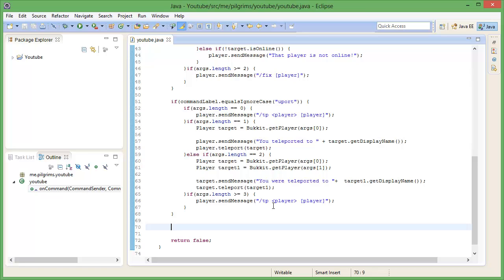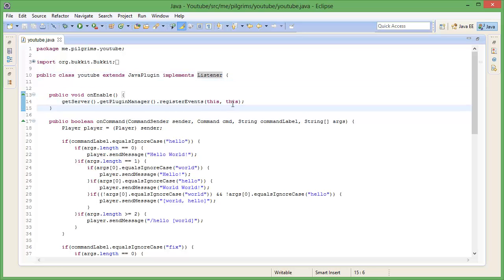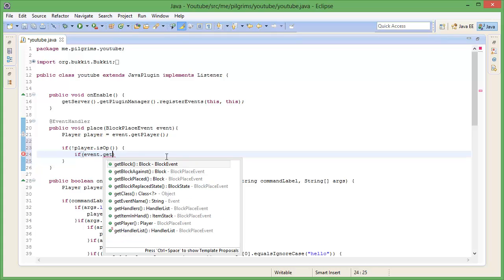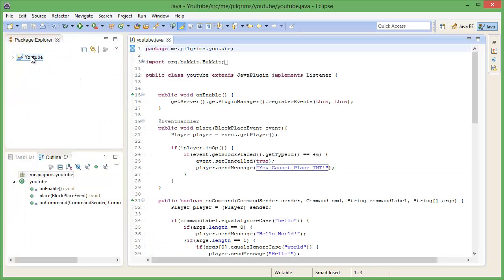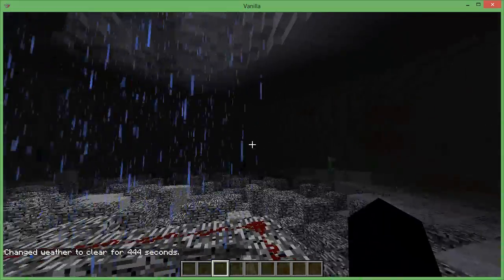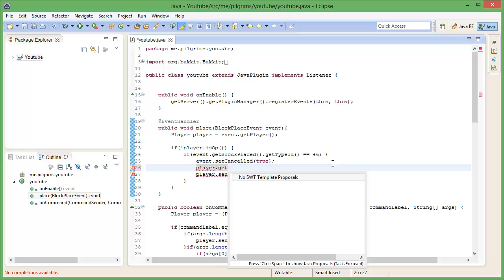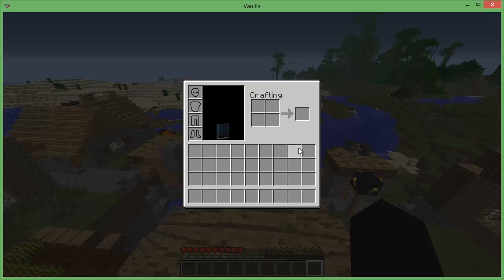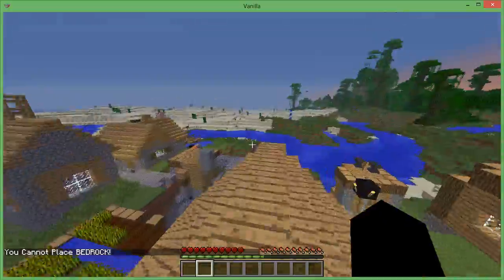Bukkit Plugin Tutorial | Episode 6 | Block Blacklist!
Today im showing you how to make a simple block blacklist to stop players that arent op from placing blocks.